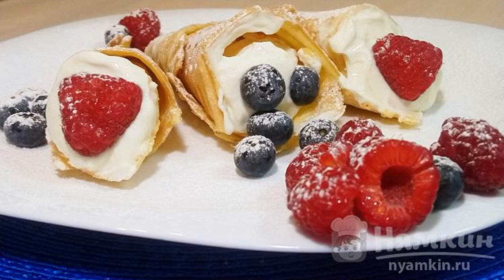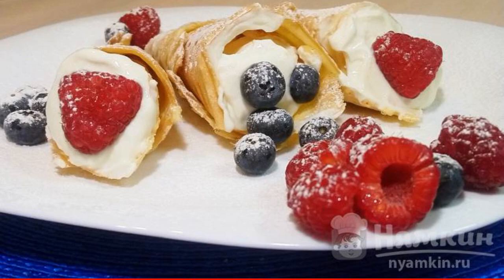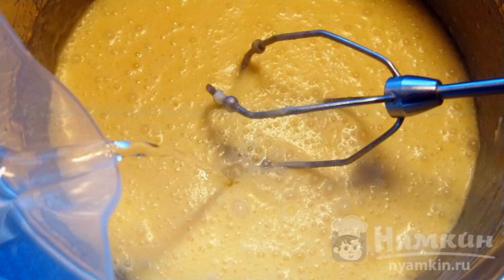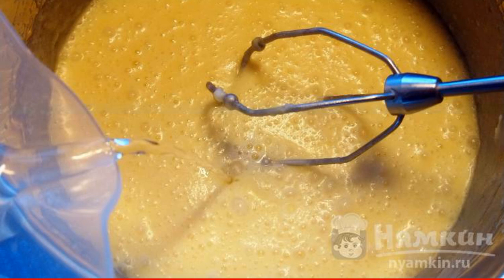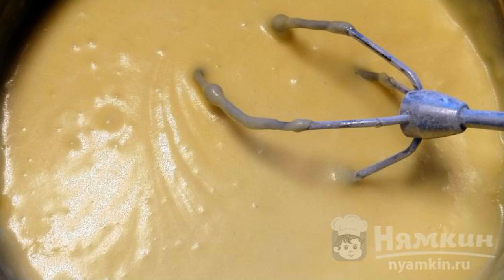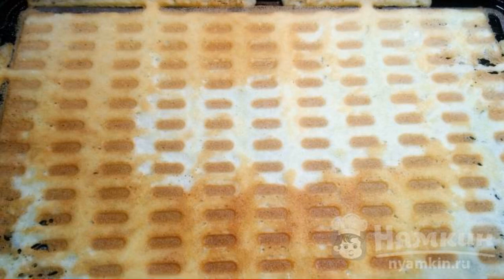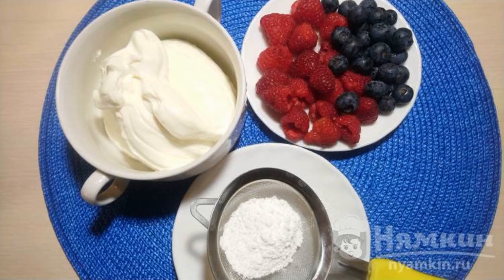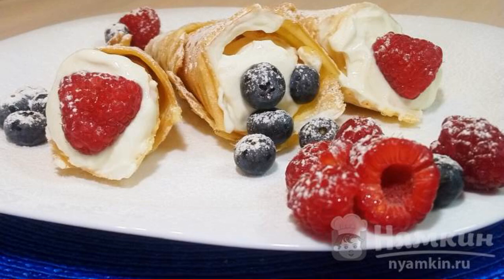Waffle cone with cottage cheese and berries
Time for a delicious and healthy dessert. If your children do not really like cottage cheese, then I offer you a recipe that will be impossible to refuse. Let's fill a waffle cone with sweet curd, add berries. Such a presentation will not leave anyone indifferent to a healthy dessert.

Ingredients:
wheat flour - 150 g,sugar sand - 150 g,
corn starch - 50 g, butter - 125 g,
chicken eggs - 2 pcs, water - 100 ml,
cottage cheese - 200 g,raspberries - 50 g,
blueberries - 50 g, powdered sugar - 20 g,